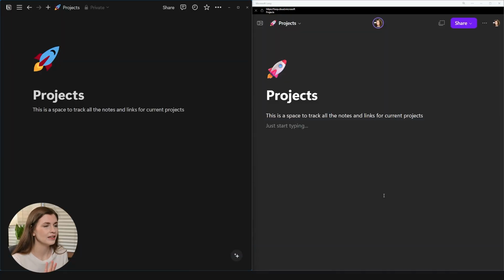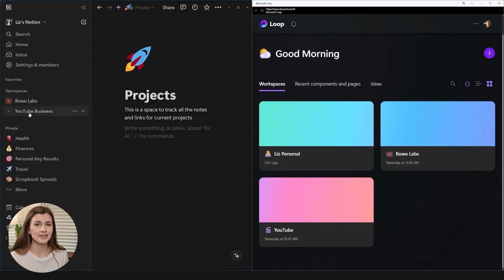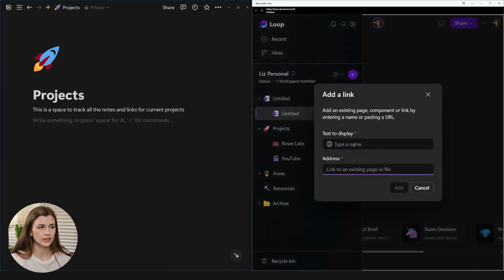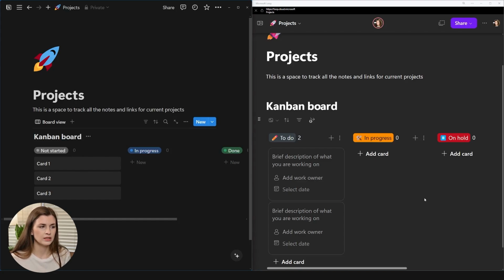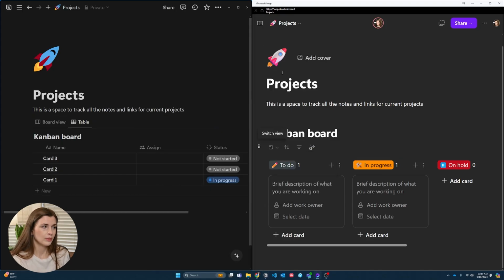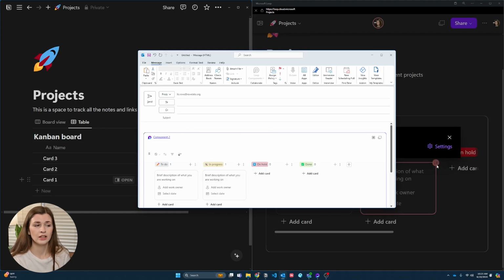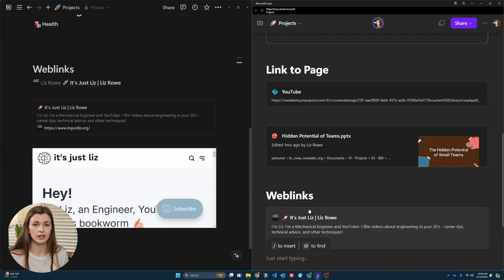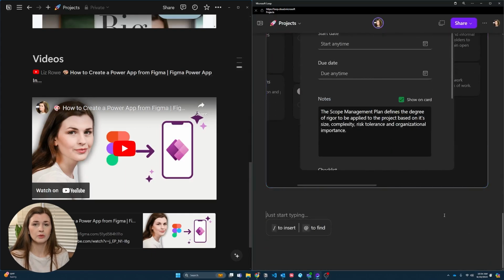Notion vs Loop | Side by Side Comparison!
🎬 VIDEO CONTENT:
00:00 - Intro
00:33 - Design
02:06 - Structure
05:41 - Pages
08:58 - Kanban Board
16:49 - Link to Pages
20:04 - Videos
21:23 - Loop Honorable Mentions